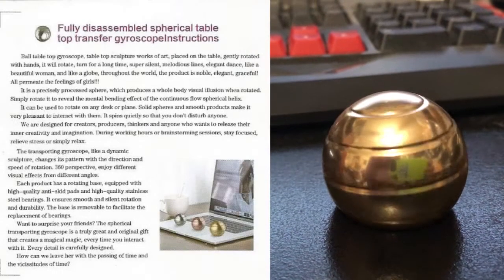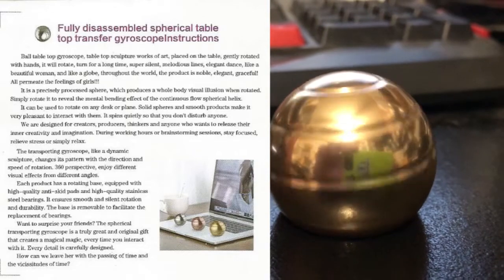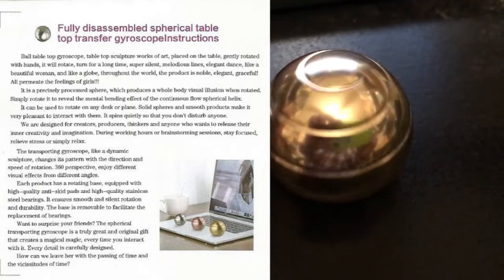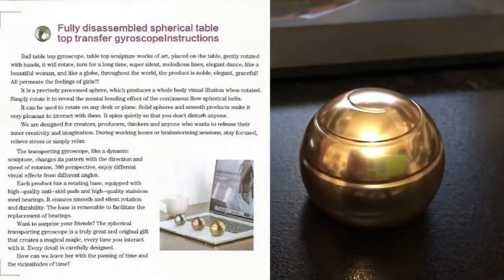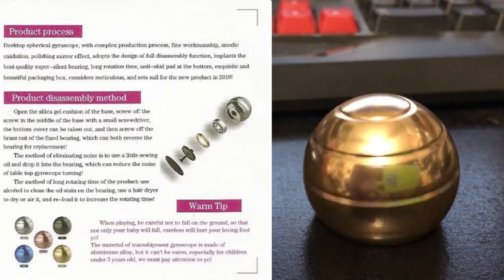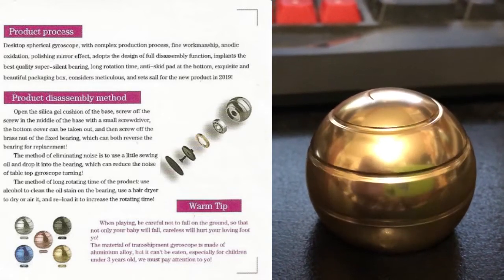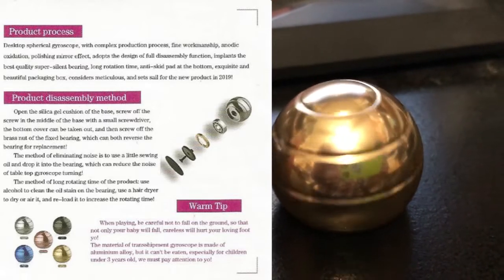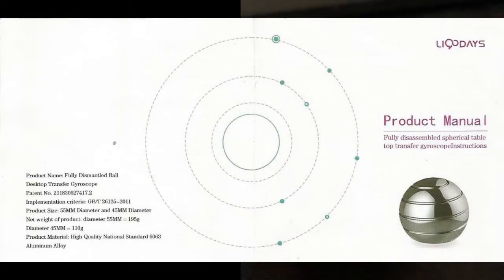Do What Now!?!? Reading really bizarre instructions!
Heya! I got this gyroscope spinning thing at a "white elephant" gift exchange. The instructions are... well, bizarre!